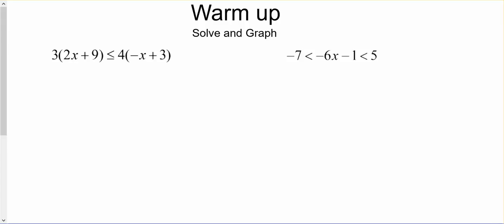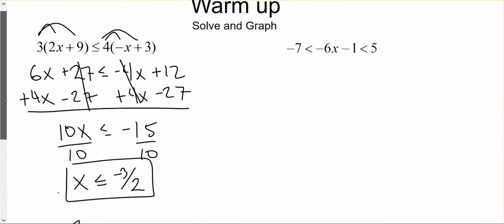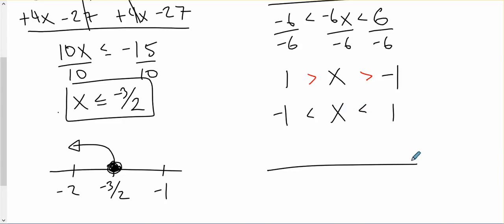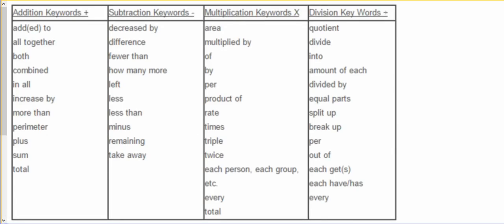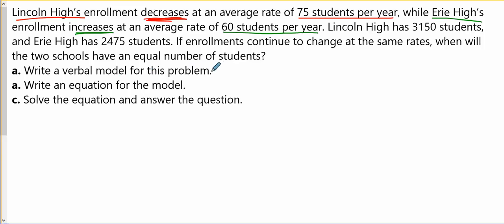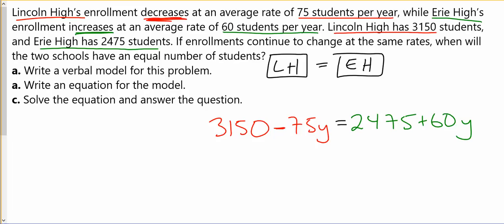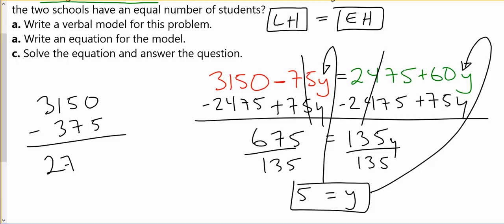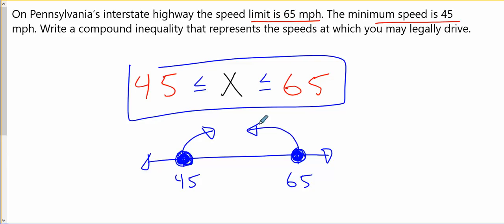Lesson 11 Review of Inequalities_Word Problems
Inequalities Review + Word Problems